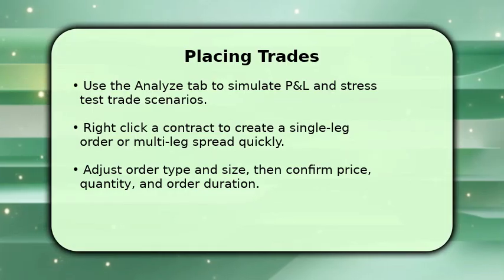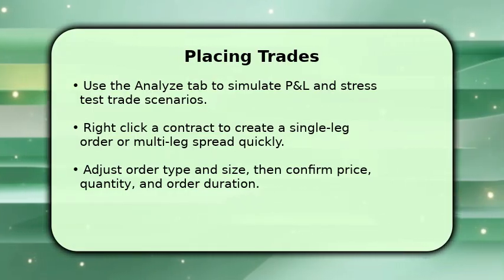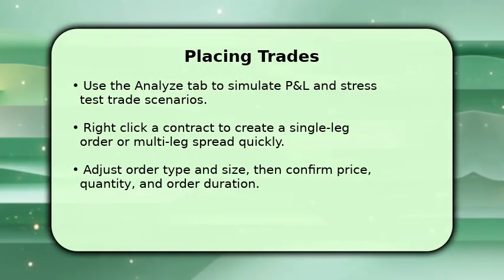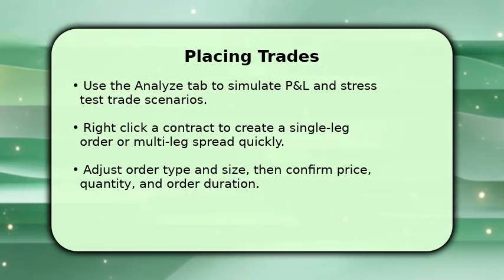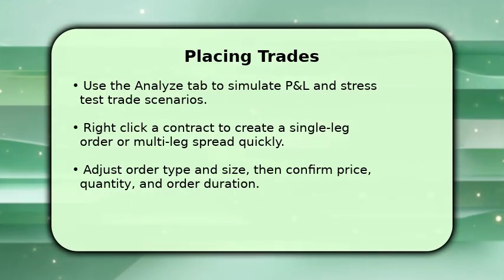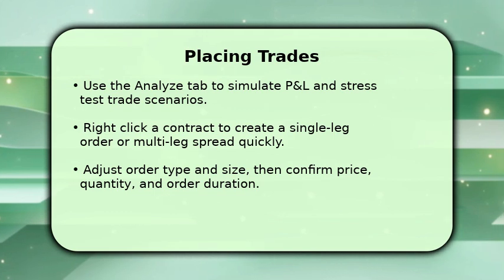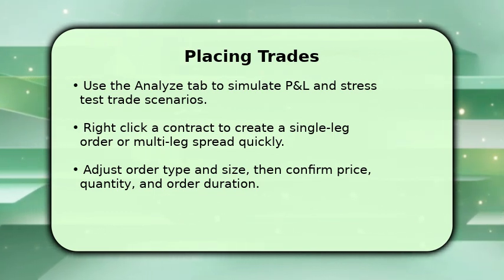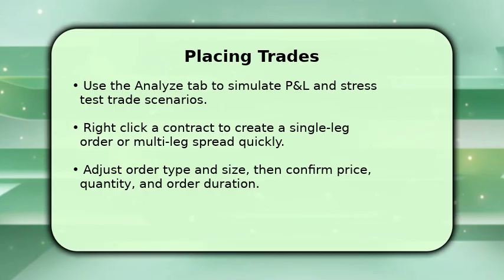How to Use Thinkorswim Options - Updated Guide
How to Use Thinkorswim Options - Updated Guide | 🔒 Surfshark VPN Deal — Stay private and secure. $1.99/mo + 3 Months Free ▸

Dive into the world of forex trading with our comprehensive guide on using thinkorswim options. Learn about setting up your account, understanding margin requirements, and executing trades effectively.

Thinkorswim Options Trading Guide